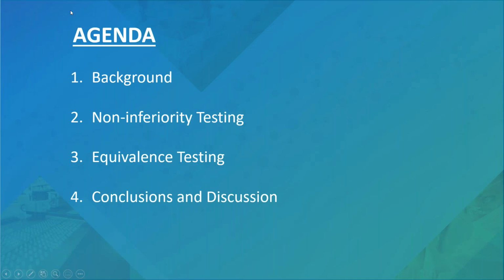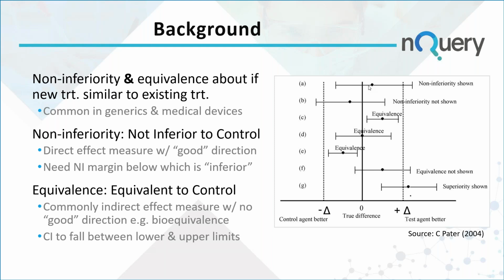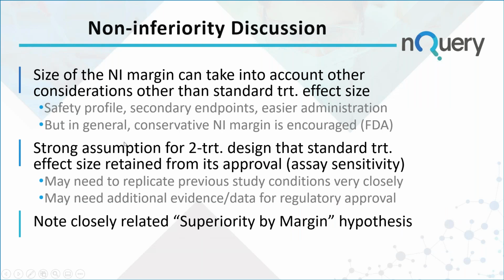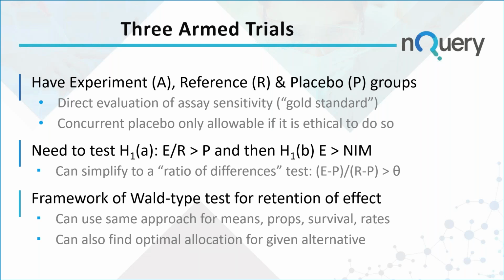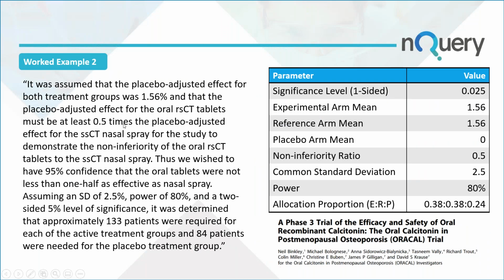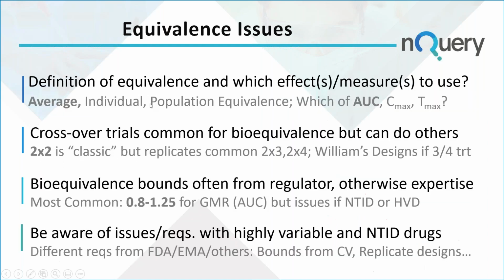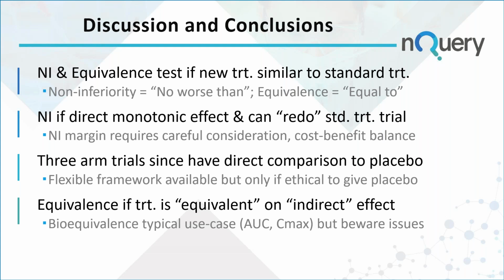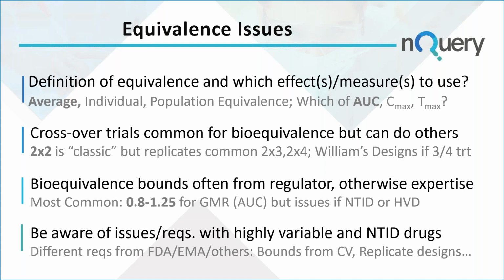Non inferiority And Equivalence Study Design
In this webinar, we examined the role of non-inferiority and equivalence in study design.

In this free webinar you will learn about:

- Regulatory information on this type of study design
- Considerations for study design and your sample size

Practical worked examples of:
Non-inferiority Testing
Three Armed Trials
Equivalence Testing